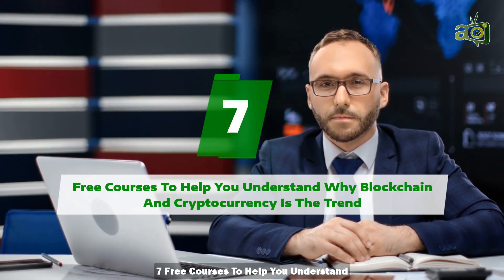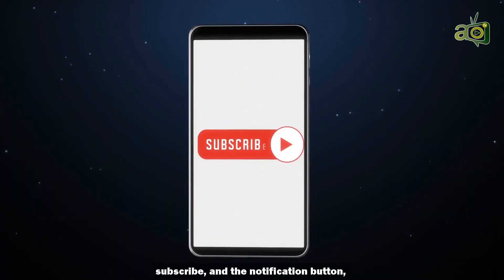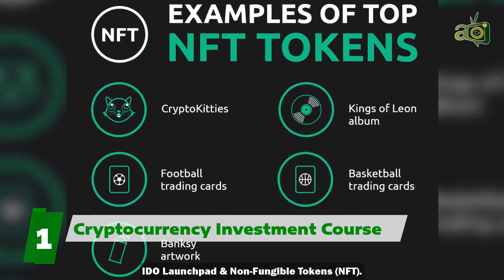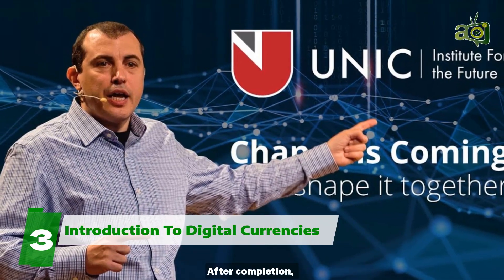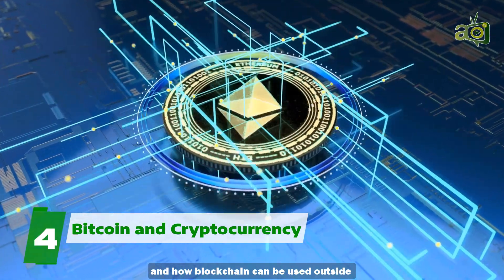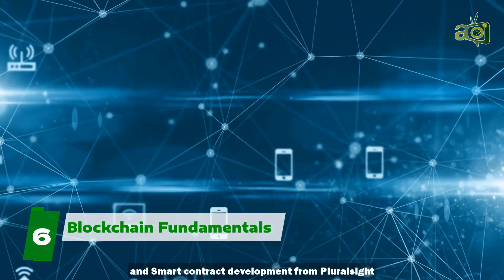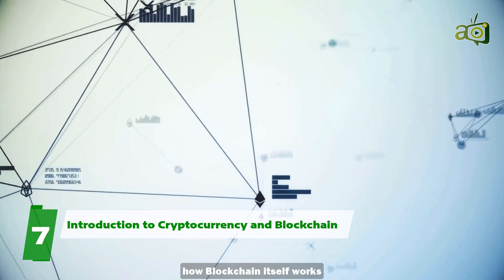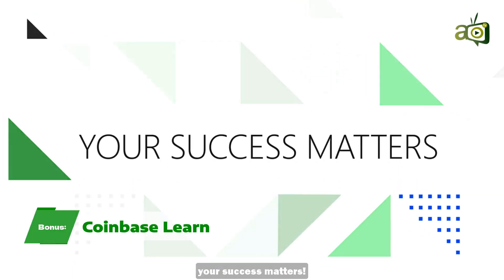7 Free Courses To Help You Understand Why Blockchain And Cryptocurrency Is The Trend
Cryptocurrency is one of the hottest things right now. But what is cryptocurrency? Where can you learn about it and its uses?
In this video, we’ll look at 7 free courses to help you understand blockchain and Cryptocurrency. Some of the courses listed will look at cryptocurrency as a trading and investment option. Others will look at blockchain. We also have a bonus for you at the end of the video, so make sure to watch to the end.

Hi there, this is After School TV, the channel dedicated to showing you how you can grow personally, in your career, and how to stand out as an African in today's global market.

1. Cryptocurrency Investment Course 0:58
2. Cryptocurrency Technology And Bitcoin 1:46
3. Introduction To Digital Currencies 2:24
4. Bitcoin and Cryptocurrency 2:51
5. Blockchain Theory 101 3:26
6. Blockchain Fundamentals 4:00
7. Introduction to Cryptocurrency and Blockchain 4:34
Coinbase Learn 5:16

because we have more insightful content waiting for you.